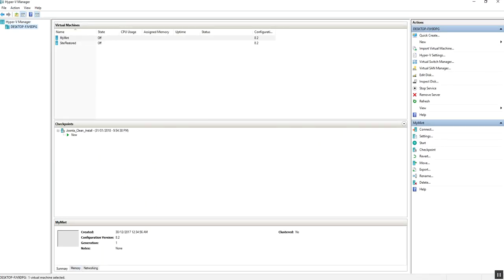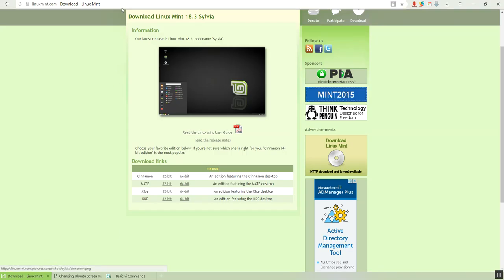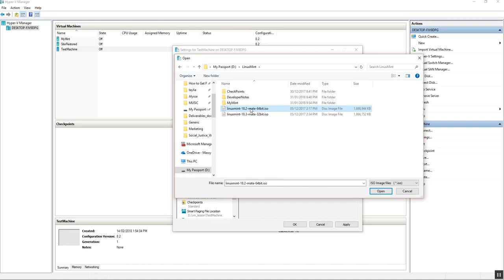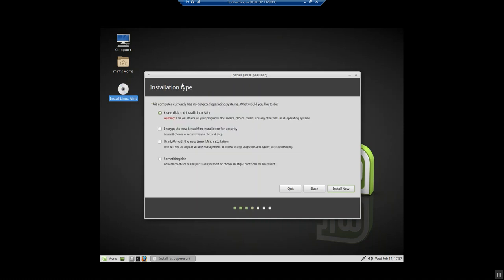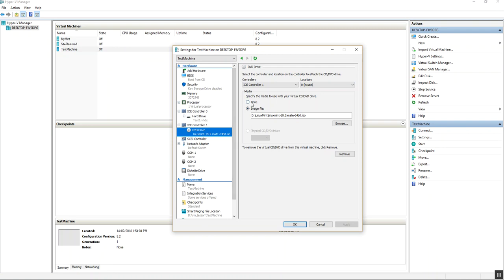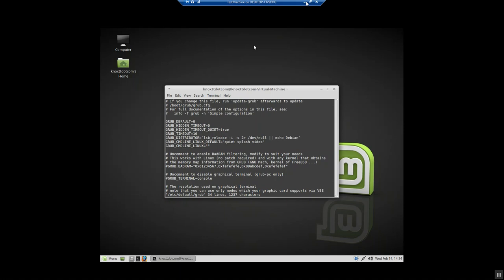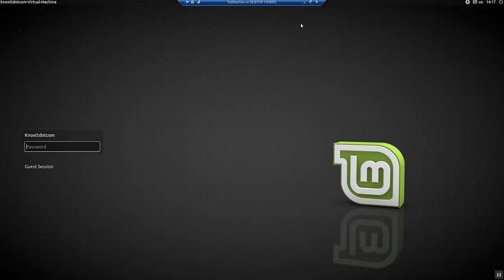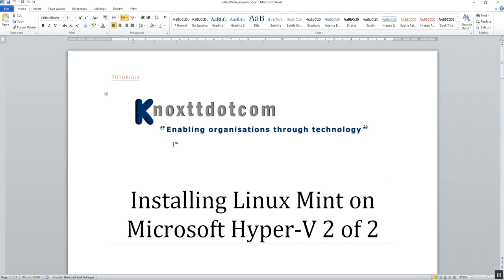Installing Linux Mint 2 of 2 on a usb using Hyper-V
Installing Linux Mint on Hyper-V to an external usb drive(actual installation).